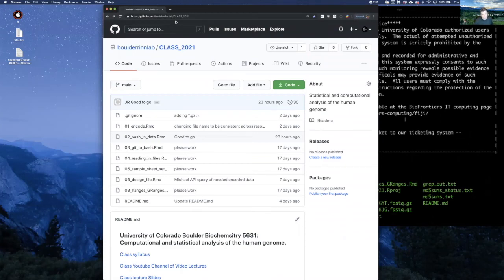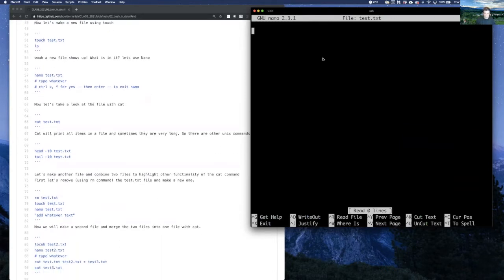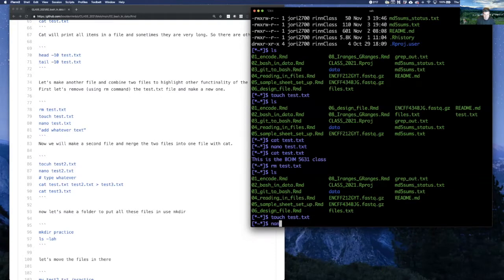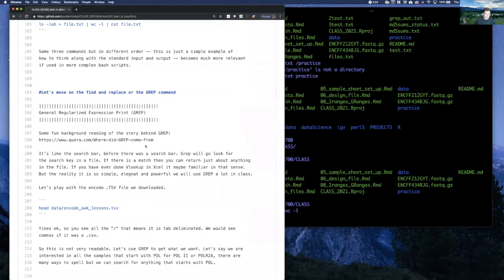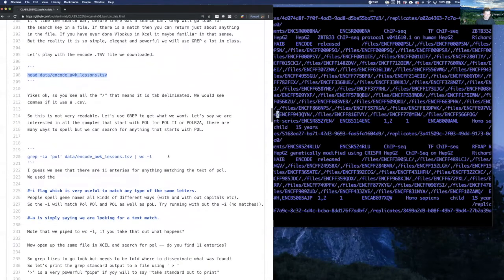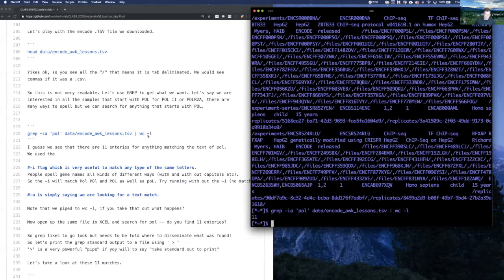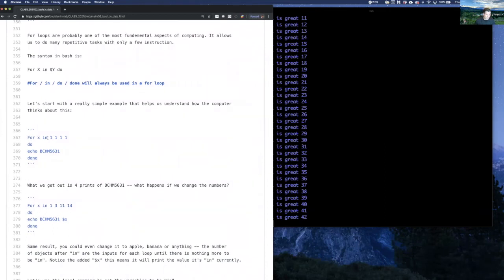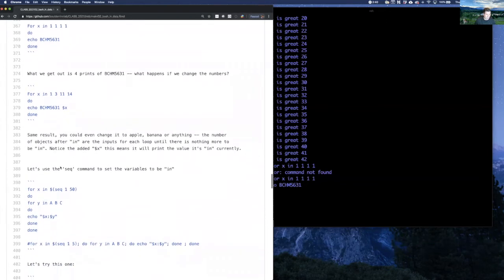06_bash_in_data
Here we will go over then basics of BASH (Bourne again shell). We will apply this to the .TSV file we downloaded from encode (01_encode.Rmd on github). We will learn basic commands such as grep, awk, sed. As well as for loops and pipes.